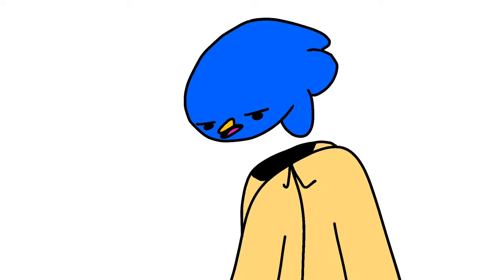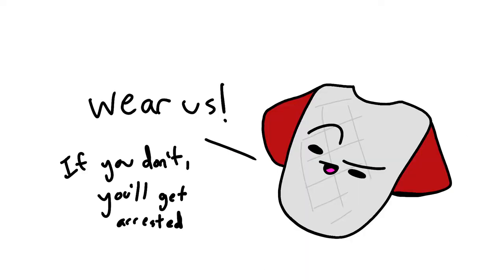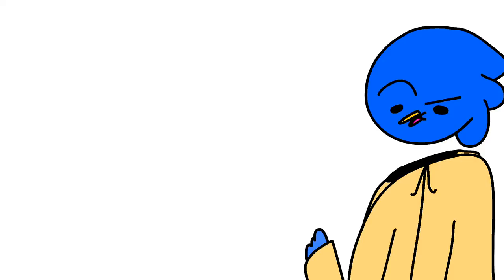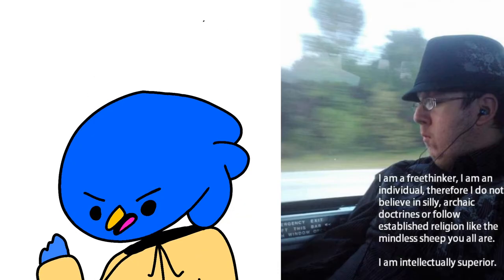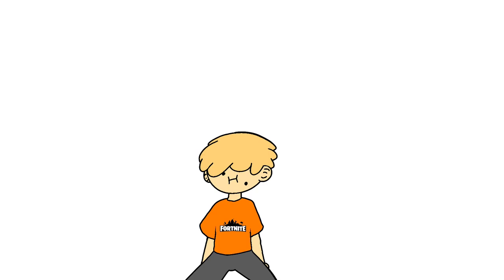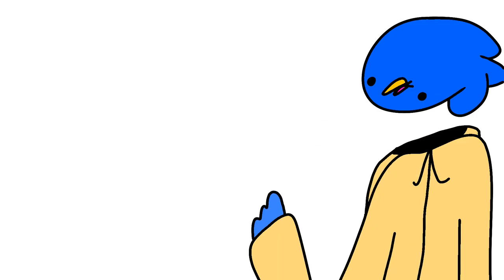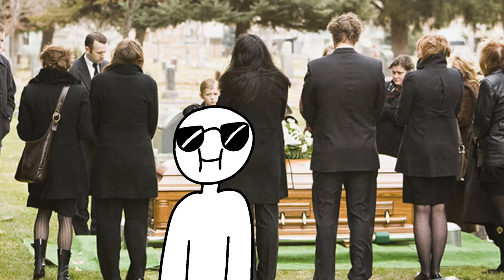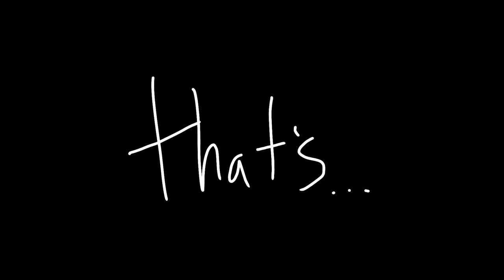fashion and why i’m bad at it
this video took a while haha